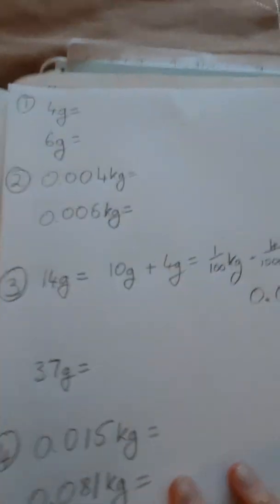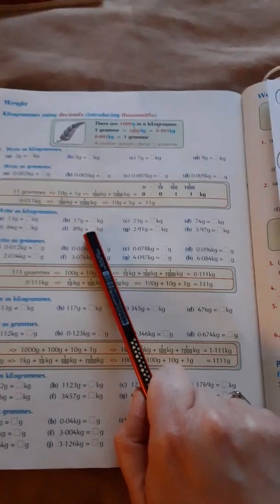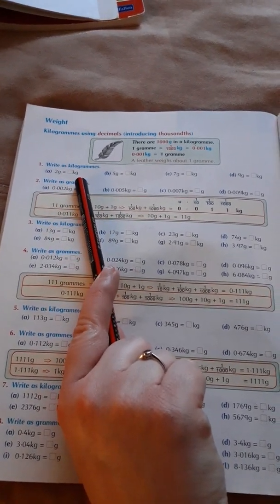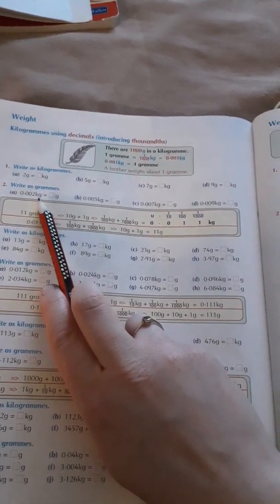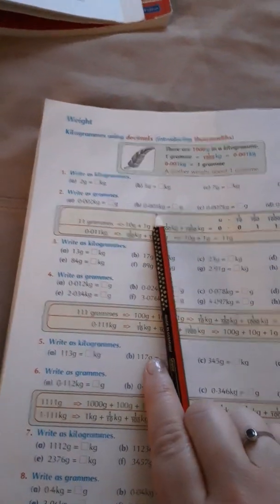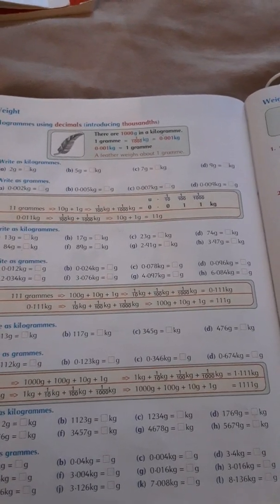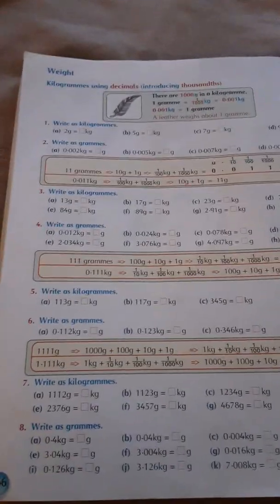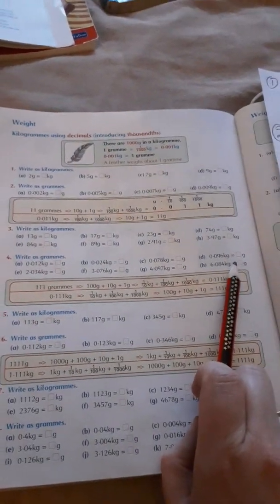Mathemagic, page 146, 1 - 4